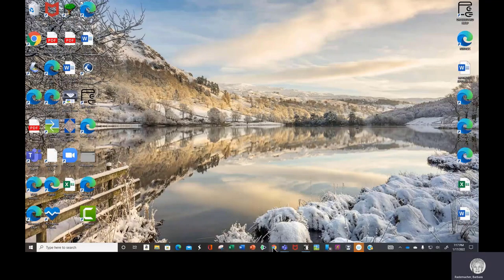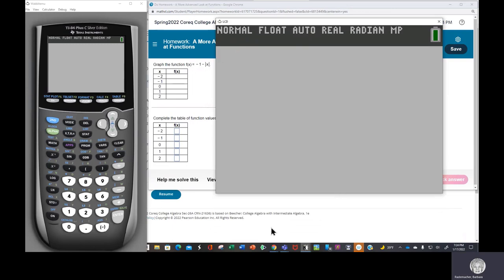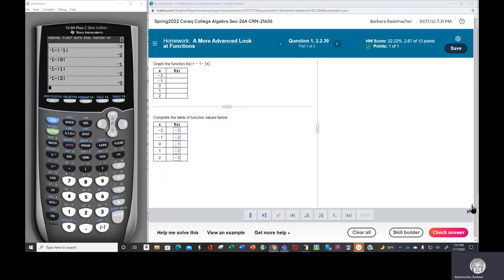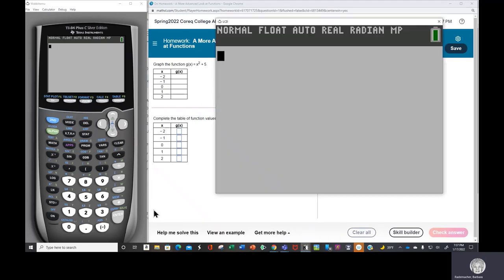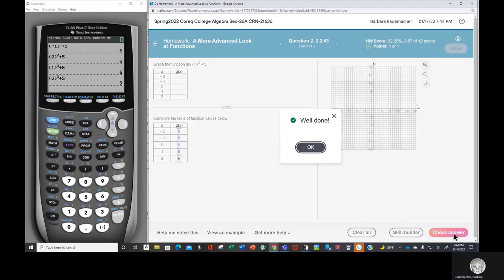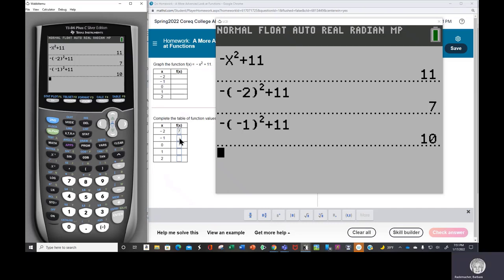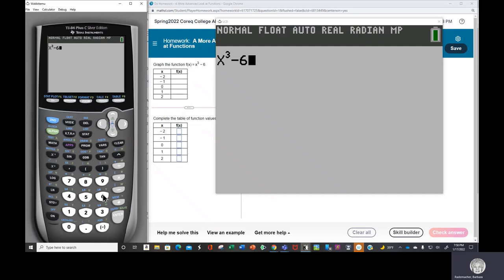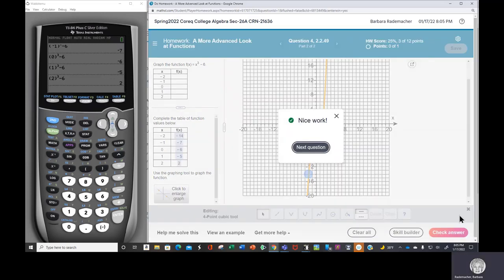Graphing In MyMathLab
In this video, we graph some more-complicated functions in MyMathLab.  These are not just straight lines.